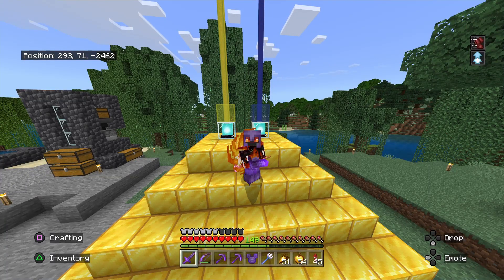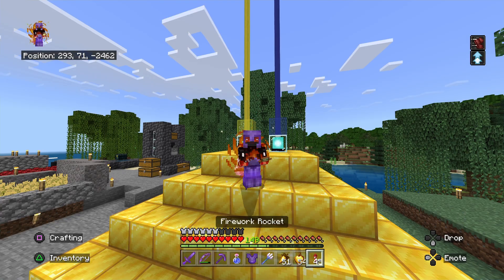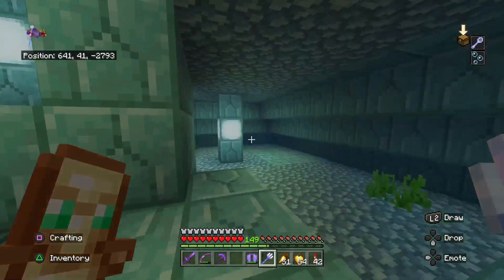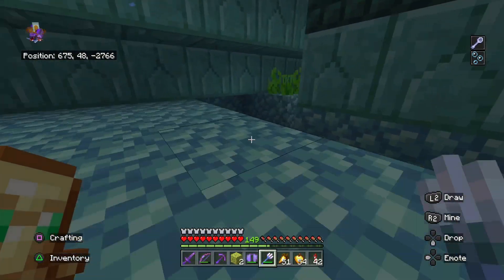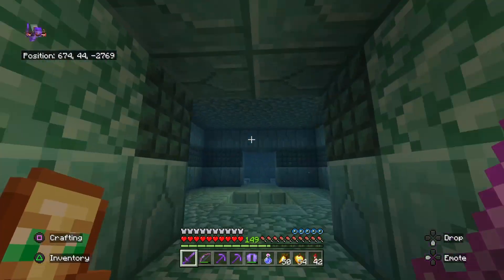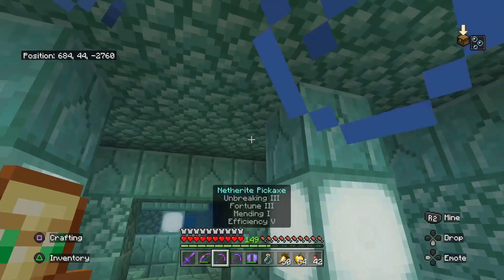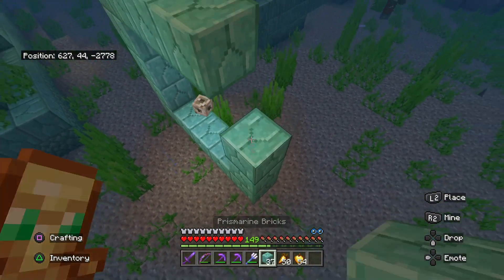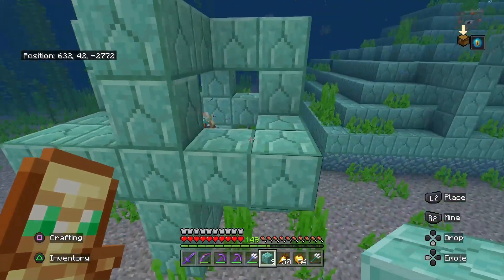Underwater monuments and conduits minecraft bedrock tutorial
tips and tricks for raiding underwater monuments and building conduits